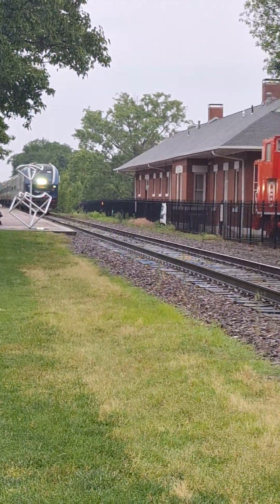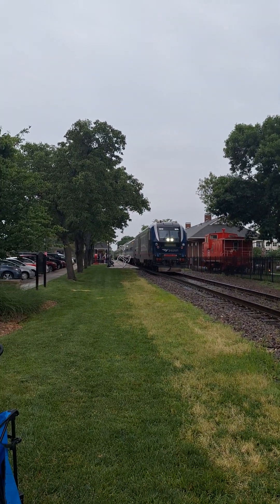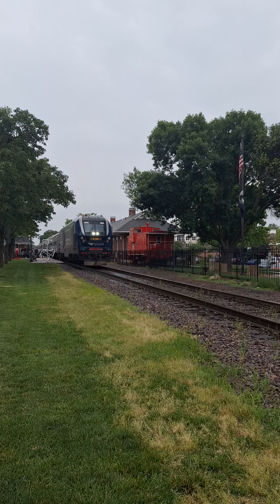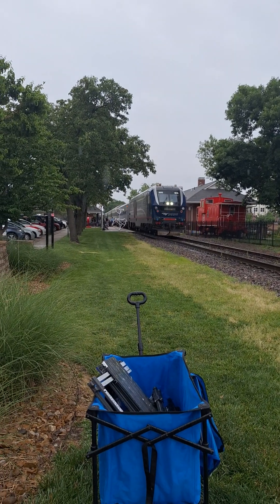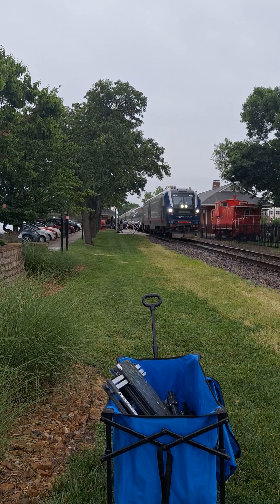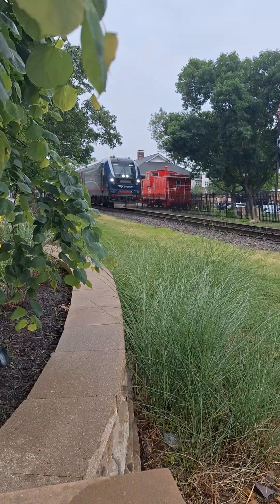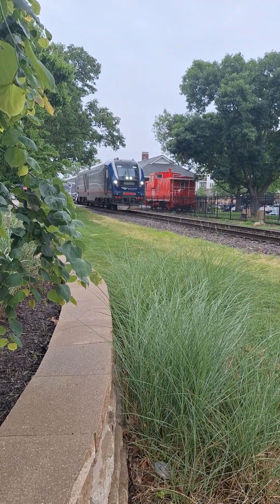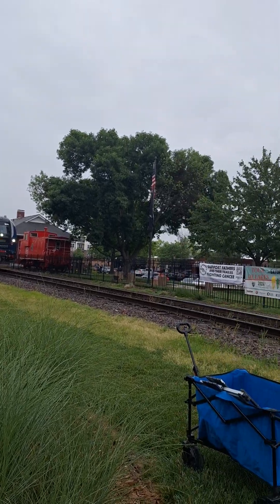Amtrak unloading and loading AND a gate runner all in one at Lee's Summit Amtrak Station!